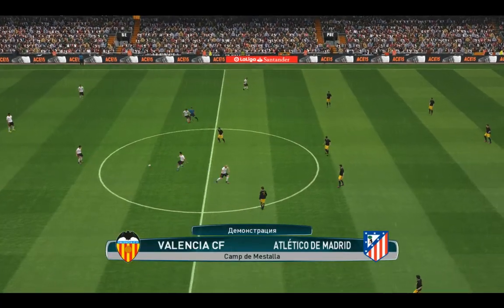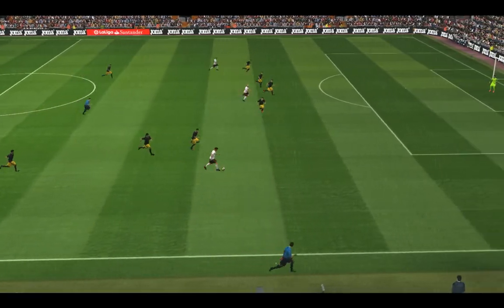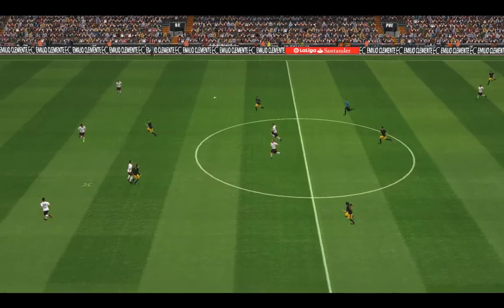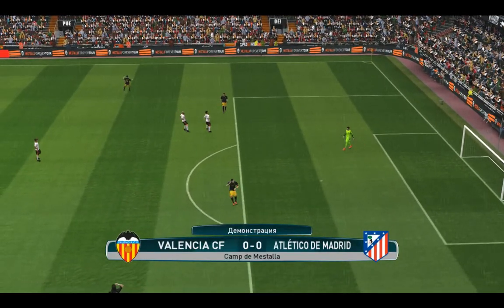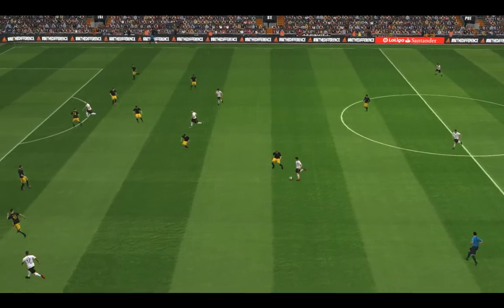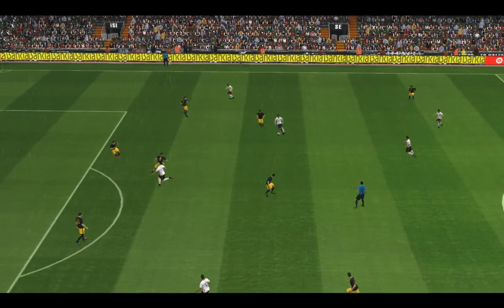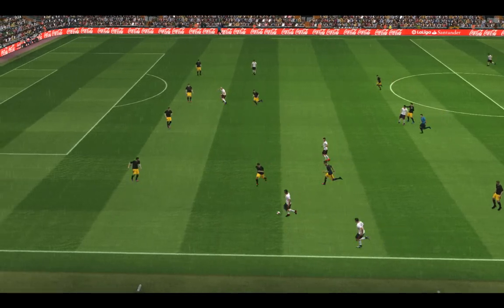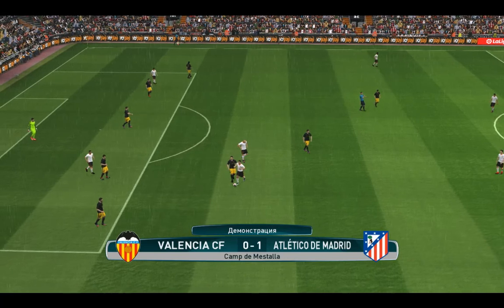Валенсия – Атлетико Мадрид Чемпионат Испании. 3-й тур. Начало 9 сентября 2017 в 17:15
прямая трансляция   Валенсия – Атлетико Мадрид
  Чемпионат Испании. 3-й тур. Начало 9 сентября 2017 в 17:15